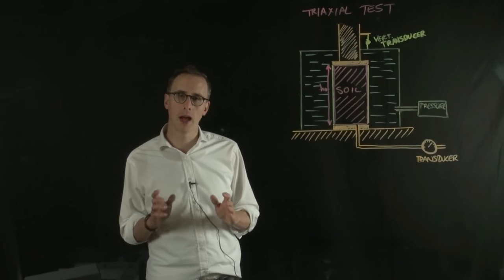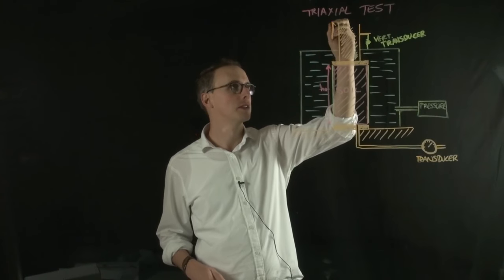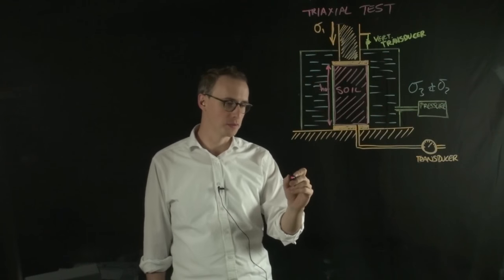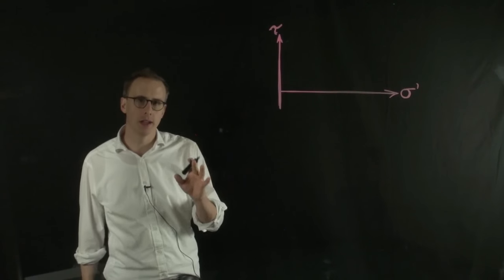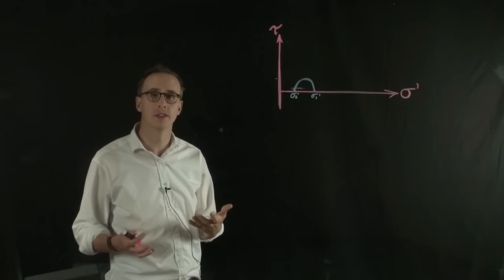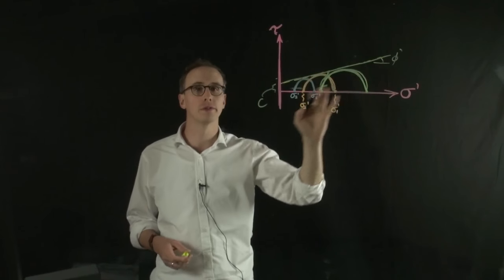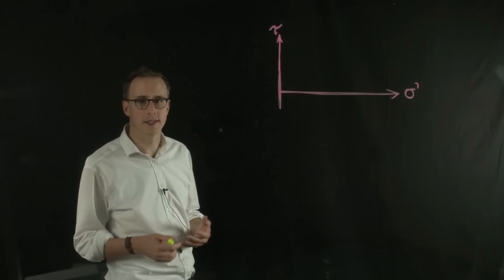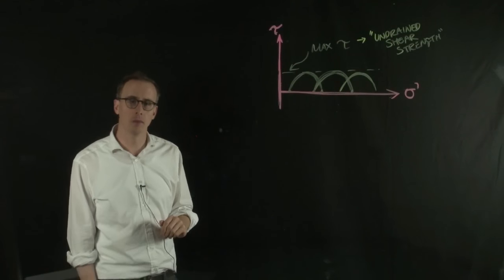The Triaxial Test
An overview of a triaxial test in soil mechanics.